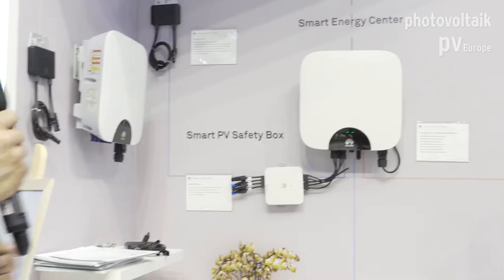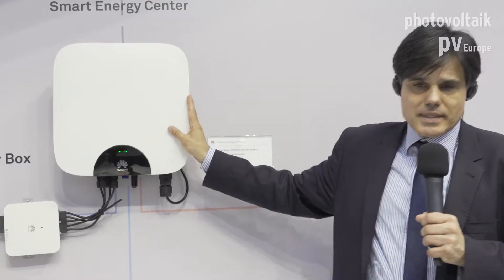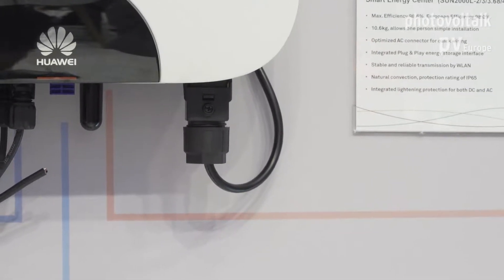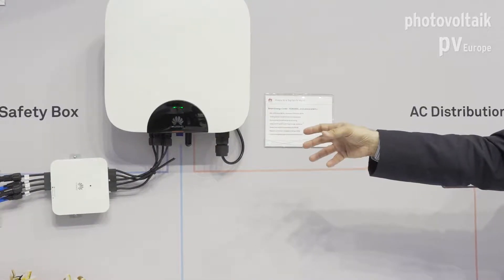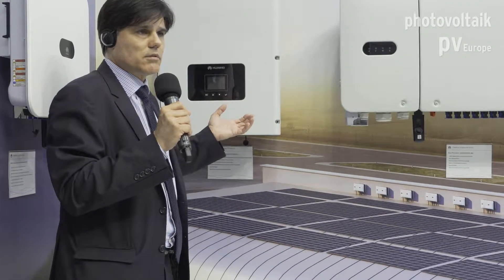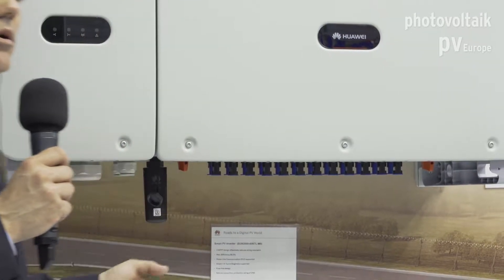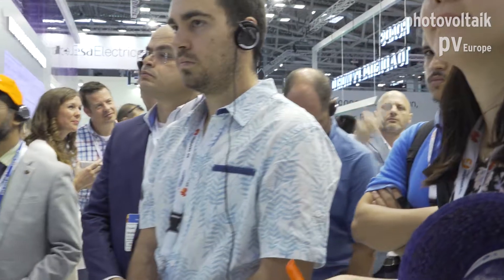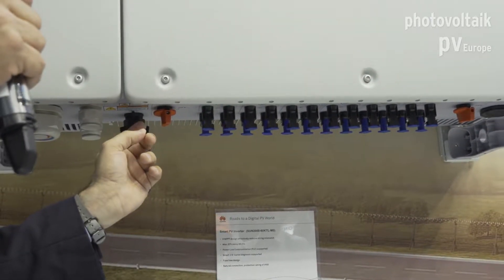Huawei at the Intersolar Europe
Huawei presents their FusionHome Smart Energy Center. This is a 2-5 kW solar controller to manage the electricity production of the solar systems as a PV inverter with additional features.